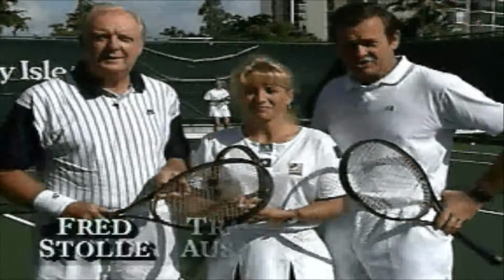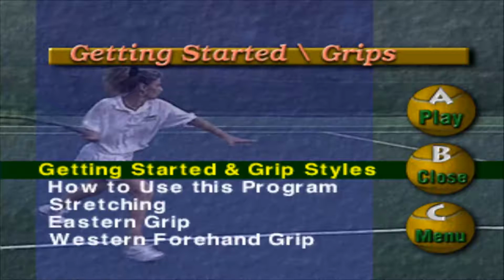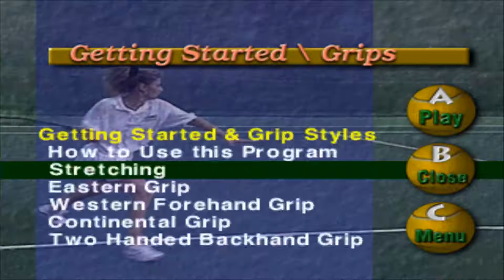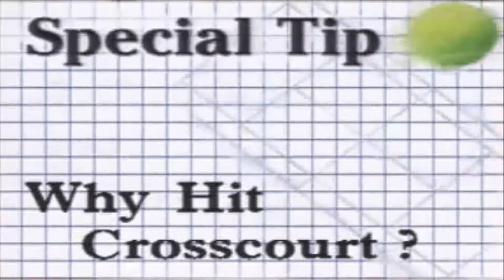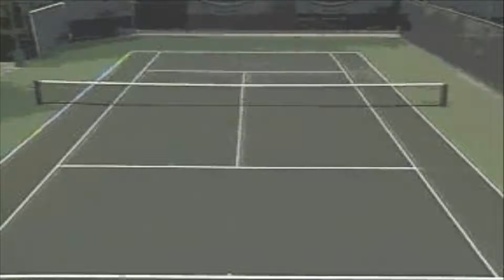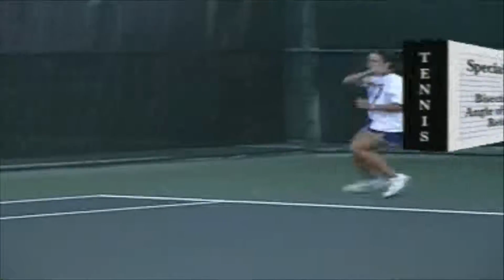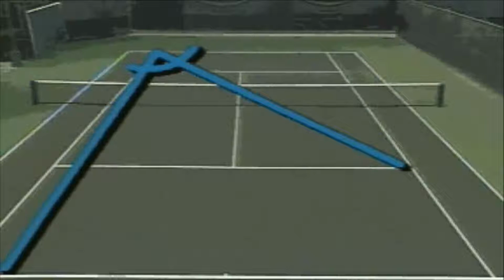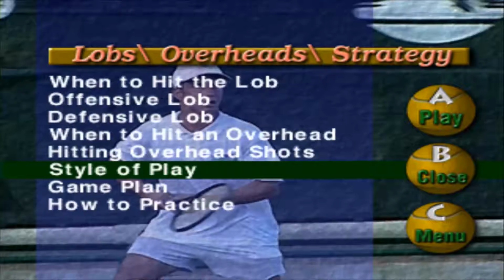3DO ESPN Let's Play Tennis with Tracy Austin US Intellimedia Sports 1994 INTERACTIVE MULTIMEDIA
PLEASE FOR 3DO GAME VIDEOS CHECK THIS (MANY MANY PANASONIC GOLDSTAR SANYO BLASTER 3DO GAME VIDEOS) BELOW THIS PARAGRAPH,YOU FIND MY FRIENDS YOUTUBE CHANNELS THAT HAVE VERY INTERESTING,RETRO VIDEOS,LONGPLAYS,EMULATION,MOVIES,MARTIAL ARTS ELEMENTS AND OTHER GOODIES.PLEASE VISIT THEIR CHANNELS

(XORIS SEIRA PROTERAIOTHTAS)

A VERY GREAT THANK YOU TO A MAN WHO TEACH ME WHAT ATARI ST/E IS IN LATE 80'S AND 90'S WITH THE PSEUDONYM "LALAOUNIS",THE "GREEK ATARI ST/E MASTER" (AND NOT ONLY) MILLION THANKS IN ADVANCE LALAOUNIS FOR ALL ATARI ST/E HAPPY COMPUTER MOMENTS AND BE GOOD.NASTE KALA KAI EYTYXISMENOI PANTA,GIORGO KAI MAIRH
TO KANALI AYTO EINAI AFIEROMENO SE ESAS

PURPOSE OF MY VIDEOS IS NEITHER "GAMEPLAYING SKILL" NEITHER TO "SHOW GOOD FRAMERATE" IN VIDEOS,NEITHER TO "SHOW THE BEST PROFESSIONAL VIDEO RESOLUTION",NEITHER TO "MAKE LONGPLAYS" NEITHER "PLAYING THROUGH" THE ORIGINAL AMIGA HARDWARE OR ATARI ST/E HARDWARE (VIDEO ARE ONLY FROM EMULATORS) BUT AGAIN THE PURPOSE OF THE VIDEOS IS TO "SEE" FOR "FEW MINUTES OF GAMEPLAY" OF "AMIGA AND ATARI ST/E"  "YOUTUBE YET UNRELEASED GAMES (OR UTILITIES,DEMOS,SONGS,MENU INTROS,CRACKTROS AND SUCH STUFF BUT UNRELEASED - TILL TODAY).THE ONLY "EXCEPTION" FROM THIS ARE THE VIDEOS (WHICH ALREADY RELEASED TO YOUTUBE) ALTHOUGH I "ASK HELP" FROM OTHER RETRO USERS TO MADE "GAME LONGPLAYS".ALL THESE GAMES ARE "GOOD" GAMES OR "BAD" GAMES BUT ABOVE ALL WE MUST NOT FORGET THAT ALL ARE "GAMES" AND,OF COURSE,WE LOVE THEM ALL.VIDEOS ARE SMALL BUT "INSIDE VIDEO" EXCEPT FROM THE GAMEPLAY OF THE GAME YOU CAN FIND :

1) "GAME DEVELOPER" (GAME INTRO)
2) "GAME PUBLISHER" (GAME INTRO)
3) "MENU" DEVELOPER" (FOR ATARI ST GAMES - WHEN THE MENU STARTS)
4) TEAM WHO "CRACKS" GAME (INSIDE DECOMPACTER FROM ATARI ST OR IN THE AMIGA CRACKTRO)
5) VERSION OF UTILITY "CRACK TEAM" USES (AFTER GAME SELECTION IN MENU IN ATARI ST)
6) PROGRAMMER(S) WHO PROGRAMMED GAME (GAME START SCREEN, AND SOMETIMES EVEN IN "HIGH SCORE TABLE".
BUT IF YOU WANT MUCH MUCH MORE GAME INFORMATION THEN GO TO THESE SITES FOR PLENTY INFORMATION :

FOR COMMODORE AMIGA

AND FOR ATARI ST/E

ALSO IF YOU ARE A NORMAL (REAL MACHINE) OR VIRTUAL (EMULATORS) OR BOTH,ATARI STT/E FALCON USER CHOOSE NECESSARY THIS SITE IT HAS EVERYTHING YOU'LL NEED

Και επίσης,πολύ ενδιαφέρον Ελληνικό forum επιστροφής στο παρελθόν & επαναφοράς αναμνήσεων από τα παλιά computers,μ΄αυτά τα οποία ξεκινήσαμε από το 1983,ZX Spectrum, Amstrad CPC, Commodore, Atari ST,Amiga,καθώς επίσης & παλιά συστήματα PC με MsDos,με οδηγίες επισκευής,βελτιώσεις τους και σημερινές αναβαθμίσεις τους.

ALSO,FOR BEST "PSEUDOCRT" RESULTS CHOOSE "360p" IN MY VIDEOS.PLEASE DONT CHOOSE 720p OR 1080p.THEY ARE BOTH THE WORST CHOICE,HERE
ALSO IN AMIGA WHEN I SAY IN THE TITLE "AMIGA OCS" OR "AMIGA ECS" OR "AMIGA AGA" MEANS THAT THE SPECIFIC GAME RUN AT LEAST IN THIS CHIPSET OR ABOVE (FOR EXAMPLE "AMIGA OCS" MEANS THAT GAME RUN ON "AMIGA OCS" (A1000,A500) (BUT "MAY BE" OR "MAY BE NOT" RUN ON "AMIGA ECS" OR "AMIGA AGA").ALSO WHEN I SAY FOR EXAMPLE "AMIGA ECS PLAY" OR "AMIGA AGA PLAY" MEANS FOR EXAMPLE THAT THE "GAME IS LOADING IN AGA" BUT MAY BE WORKS ON AMIGA ECS OR EVEN ON AMIGA OCS WITH SOME UPGRADES (SUCH AS MORE "CHIP" MEMORY OR WITH "KICKSTART 2.0")

THESE ARE SOME EXAMPLES THAT YOUTUBE VIDEOS FROM OTHER USERS DONT COUNT,SO I UPLOAD MY OWN VIDEO OF THESE SPECIFIC GAMES

1) THE GAME EXISTS IN ONLY ONE VIDEO UPLOAD BUT THE UPLOADER "TALKS CONTINOUSLY",THEN THIS IS USELESS FOR ME AND I UPLOAD THE SAME GAME WITHOUT SPEECH
2) IF ANOTHER GAME UPLOAD (ONE ONLY VIDEO) IS FROM EXTERNAL "BAD" CAMERA WITH BAD SOUND,THEN I UPLOAD IT,AGAIN BECAUSE THE OTHER VIDEO IS USELESS...ETC ETC.WELL,FOR ME THESE GAMES ARE NOT "EXISTS" ON YOUTUBE
3) ALSO IF THE GAME HAS "FAKE" MUSIC SUCH AS FOR HYPOTHETICAL EXAMPLE OF "PACMAN" WHICH IN THE VIDEO YOU HERE INSTEAD GAME AND SAPLES "SAMANTHA FOX",THEN THE GAME IS USELESS,AGAIN,FOR ME.
THE KEY TO NOT UPLOAD A GAME,IS NOT ONLY TO "EXIST IN YOUTUBE" BUT TO "EXIST IN THE RIGHT WAY IN YOUTUBE"

OTHER SITES OF MY FRIENDS WHICH ARE VERY
INTERESTING